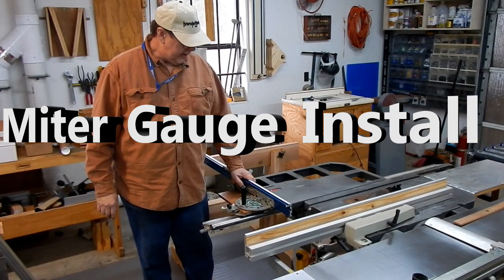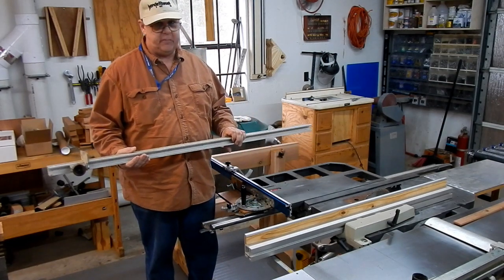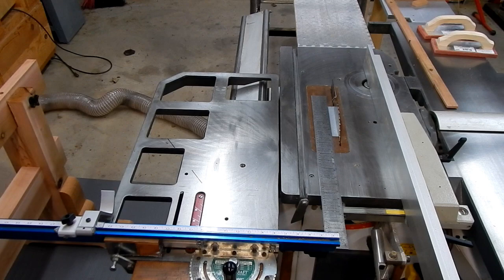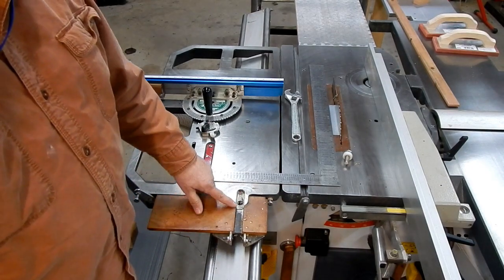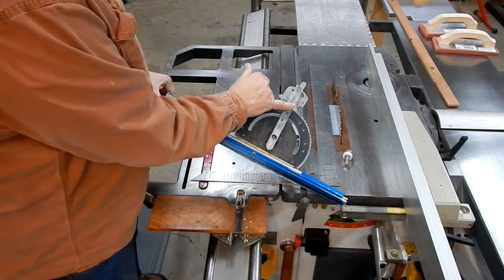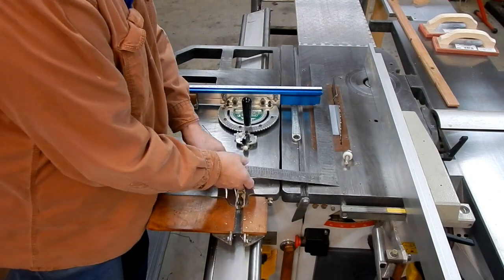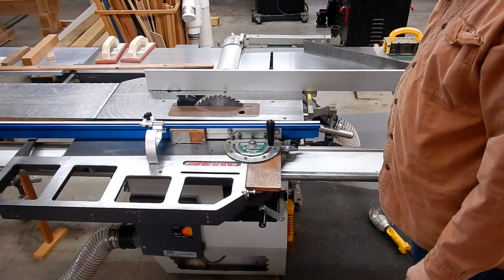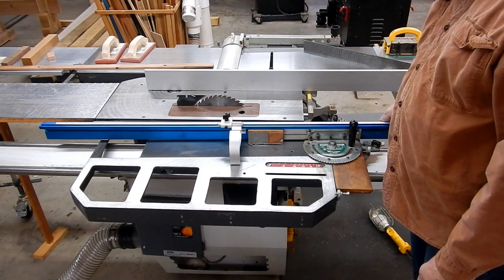Robland X31 Miter Gauge - Fence Install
Robland X31 miter fence installation. Installation of the Woodcraft 1000SE miter fence made by Incra on the Robland X31 sliding table. A groove was cut in the sliding table to accommodate the bar on the miter gauge. Additional support was added to the back of the sliding table for the miter gauge using 2” by 2” by ¼” angle iron and ¼” by 4” wide flat bar. The groove was cut using a router, guide and a ½” end mill. I originally bought a cheap end mill that would not cut. But a decent end mill and it will cut the groove easily in multiple passes.
This is the cutter that worked easily found on amazon.
Kodiak Cutting Tools KCT166681 USA Made Solid Carbide End Mill, AlTiN Coated, 4 Flute, 1/2" Diameter, 1/2" Shank, 1-1/4" Length of Cut, 3" Overall Length